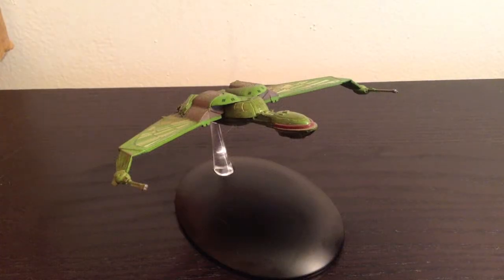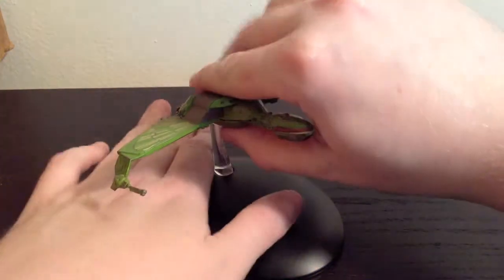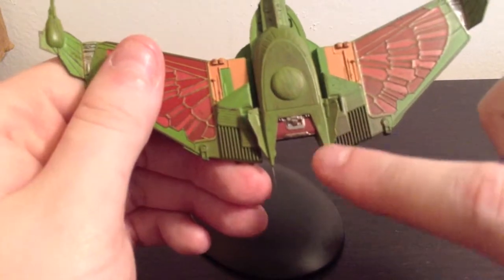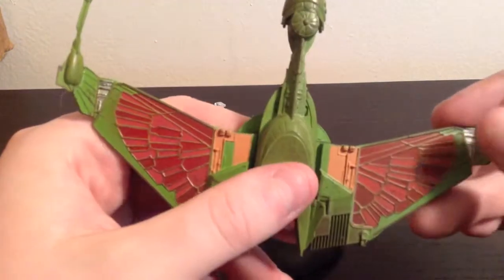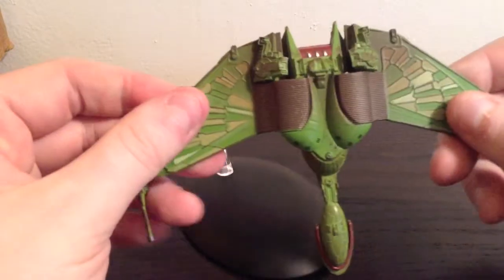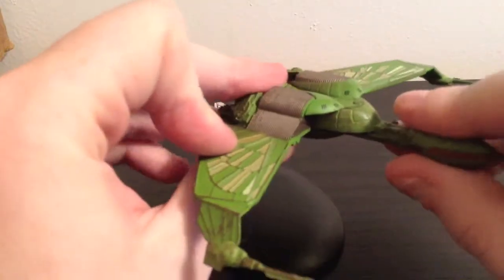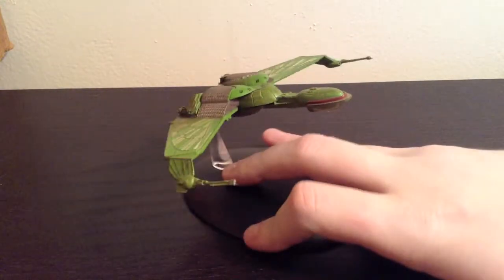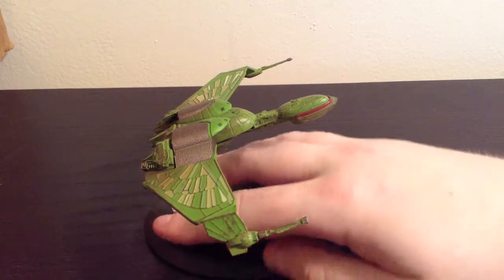Eaglemoss Klingon Bird of Prey Review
This is a review of the Eaglemoss Klingon Bird of Prey from the Official Starships Collection.